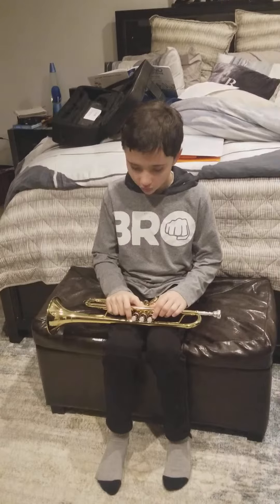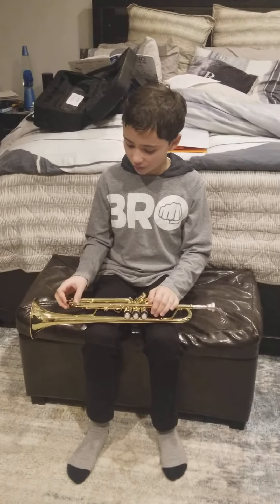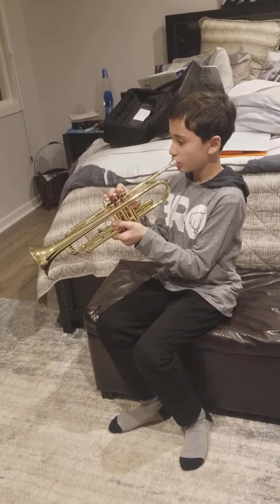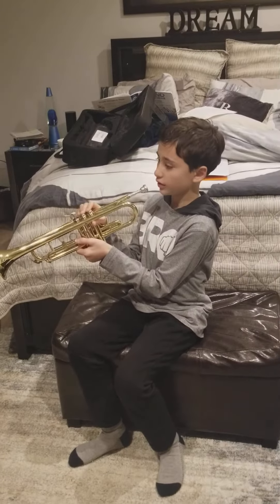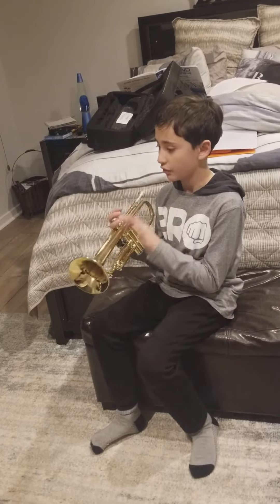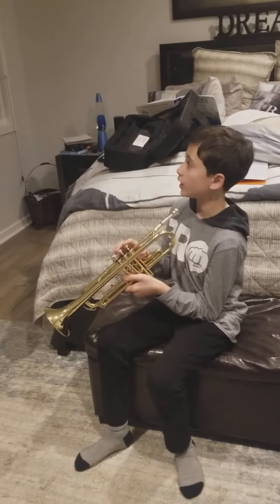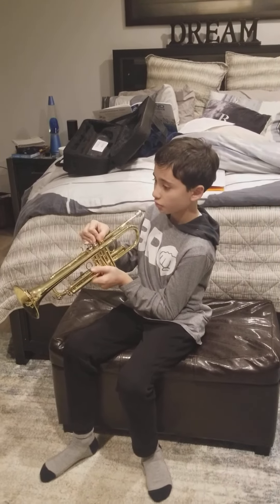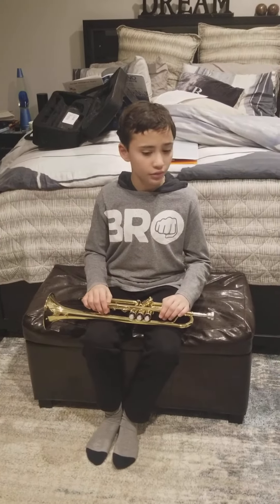How to play notes from a Tuba for beginners 🎺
I don't have a Tuba right now, but the fingerings I show in the video are the ones for the Tuba which I played for 2 years